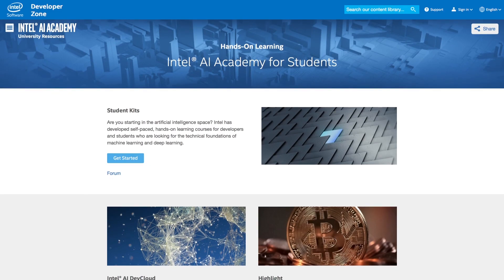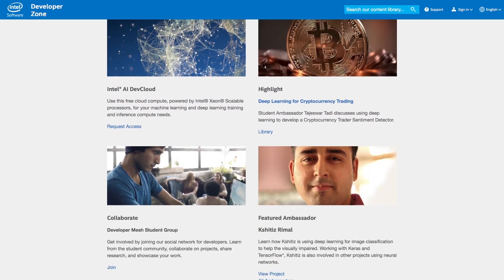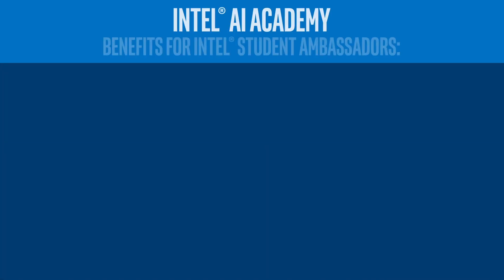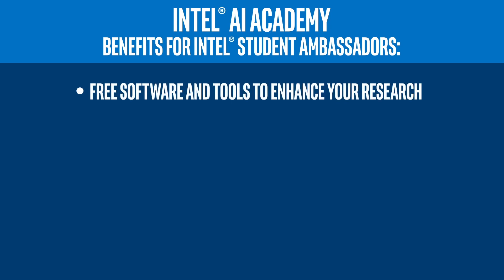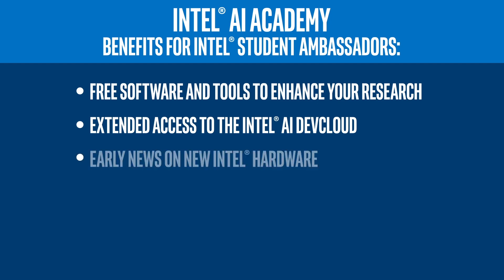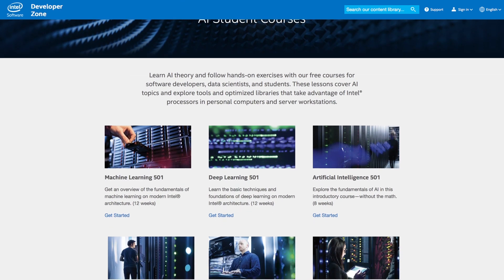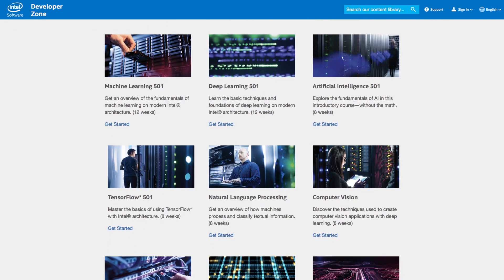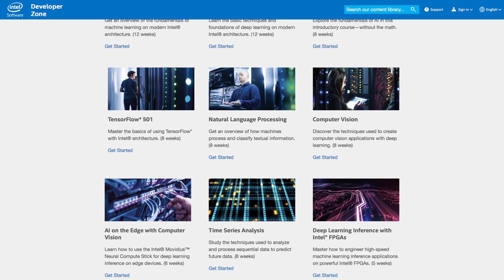Intel® AI Academy | AI News | Intel Software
Learn how The Intel® AI Academy can be great for both beginners and advanced developers. Learn how to make deep learning faster on Intel® hardware, and how to advance your own research, and about many of the resources that can be utilized.